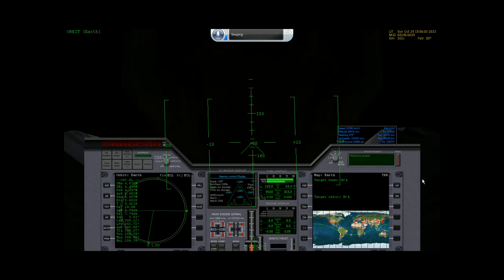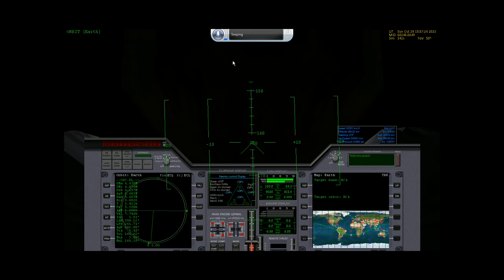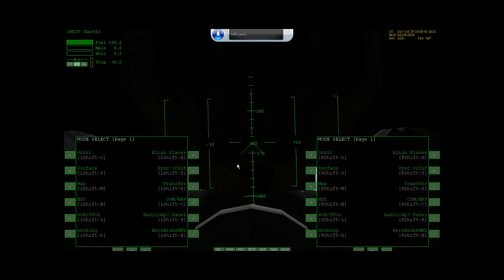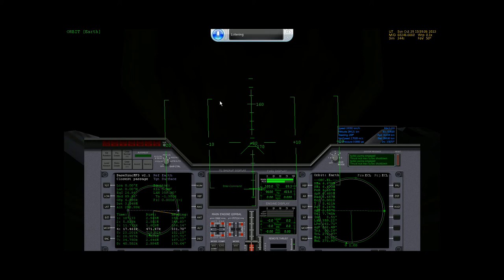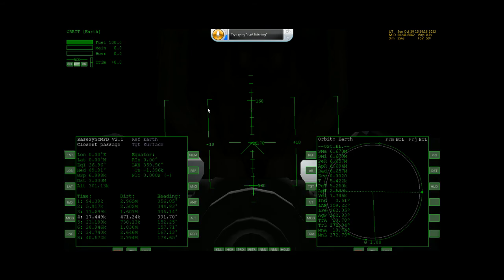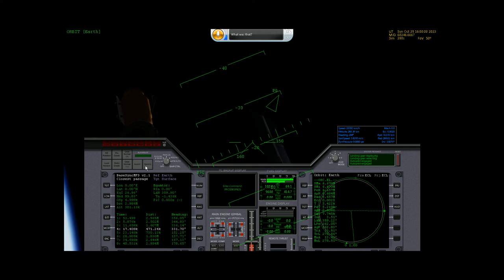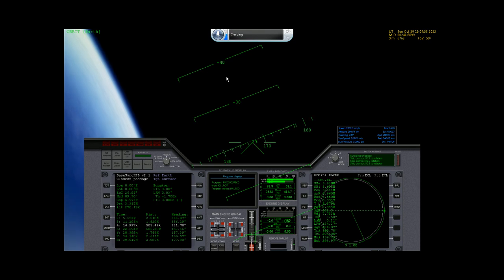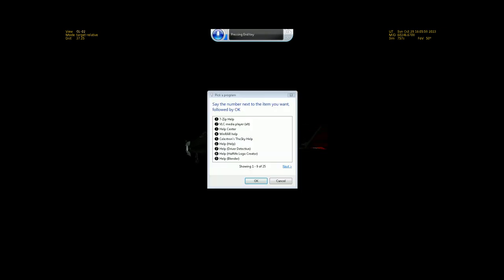Orbiter: Speech Recognition Module Tutorial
This is an Orbiter Speech Recognition Module tutorial video for all of those orbiters who are having problems with understanding the commands.